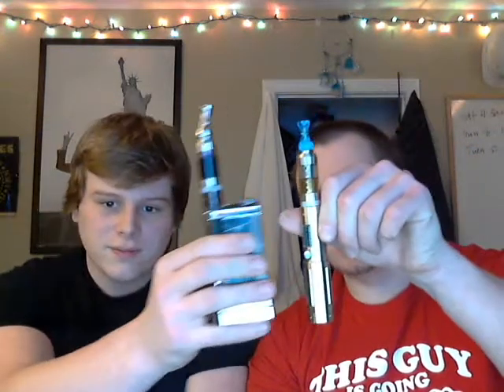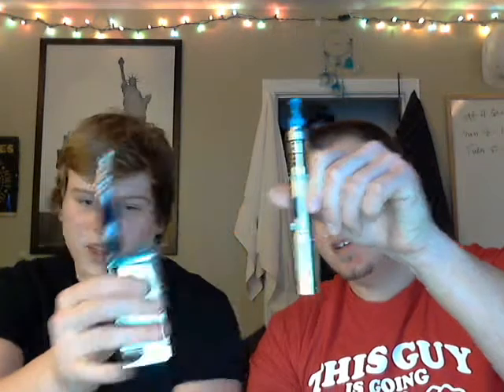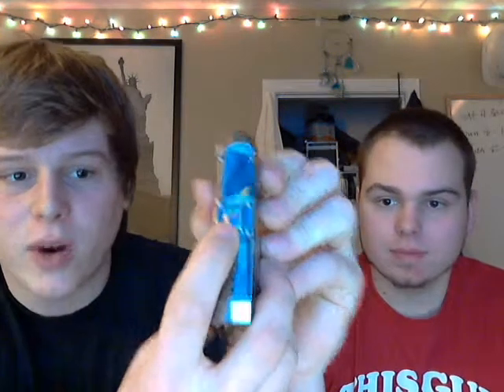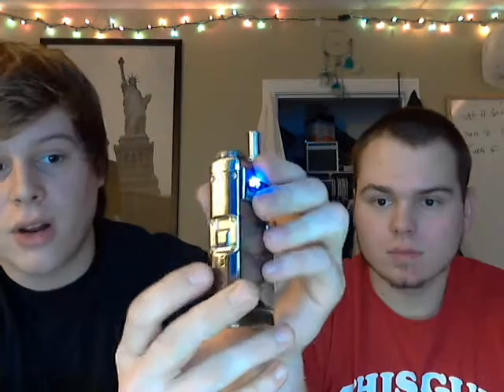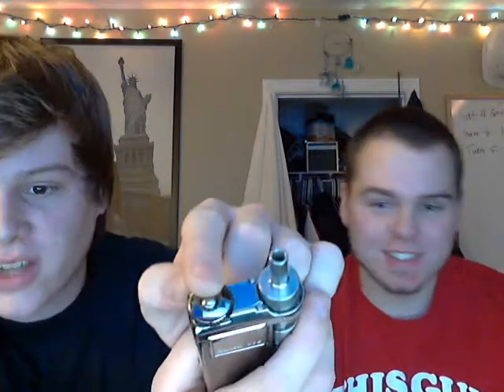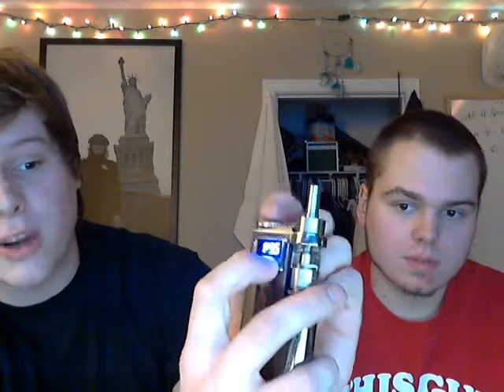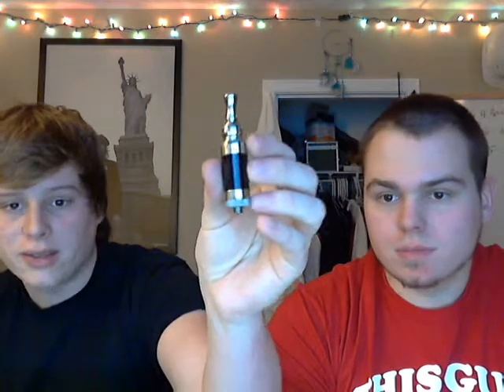iTaste VTR Review/ MVP Comparison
Just a quick video about our opinion on the iTaste VTR and weather or not it is worth upgrading from the iTaste MPV. Let us know what you think and just comment if you have any questions!